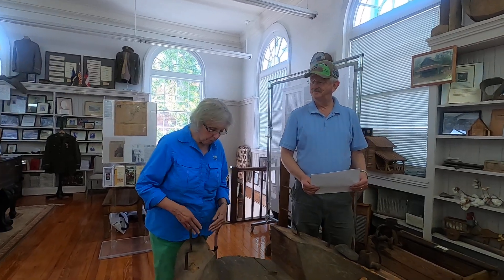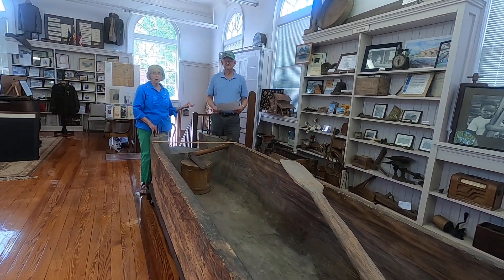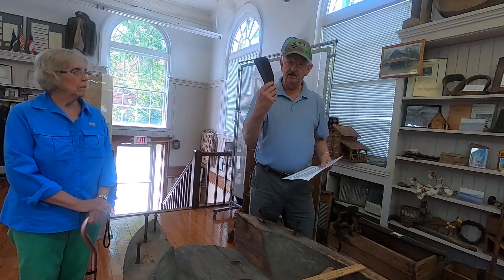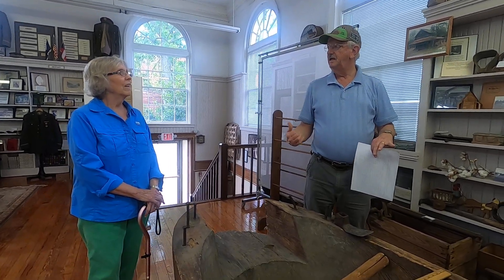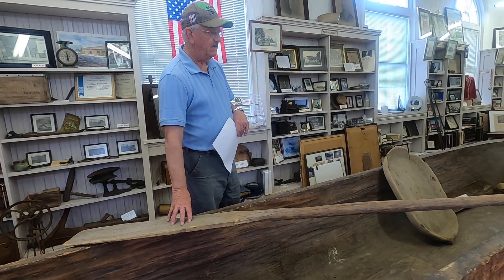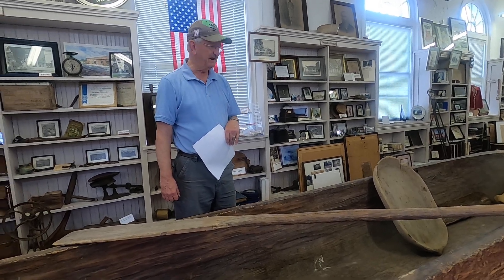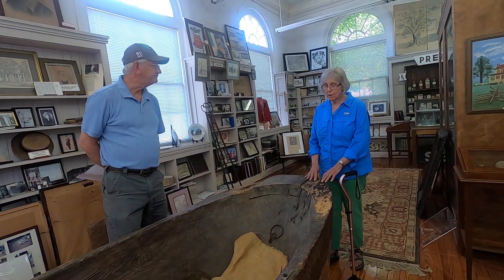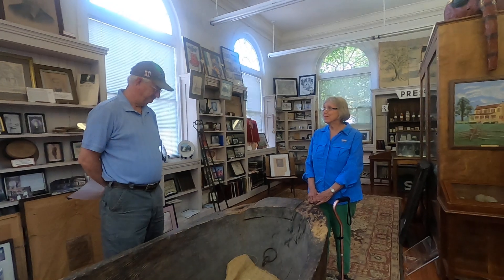Williamsburg Historical Museum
We interviewed Mr. Wendell Voiselle at the Williamsburg Historical Museum.